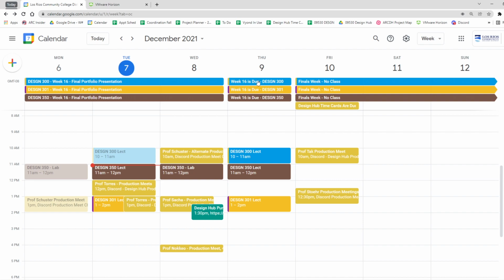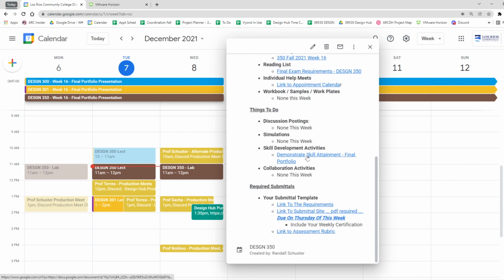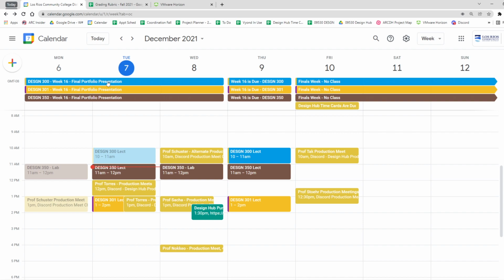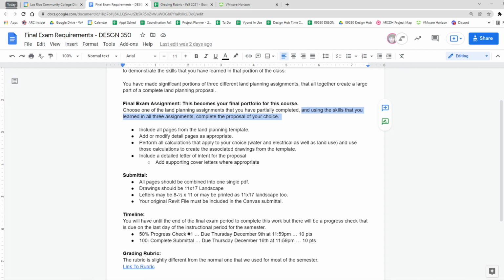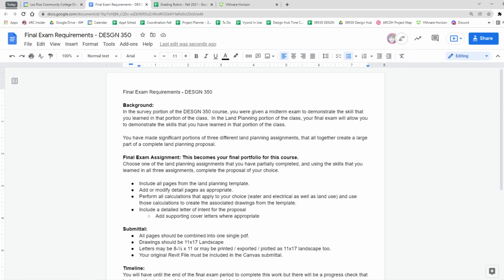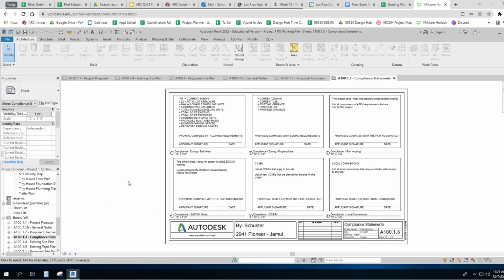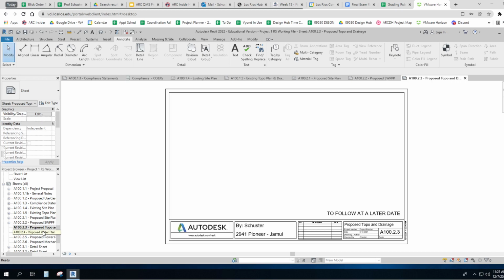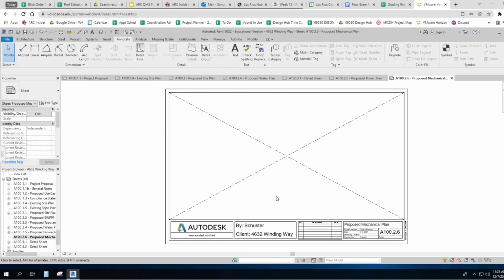350 Lect 12 7 21